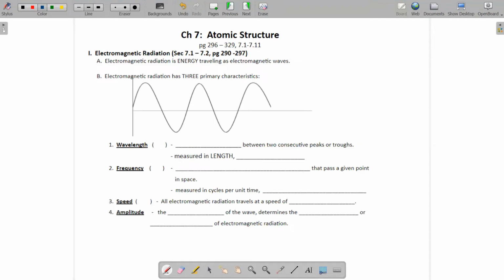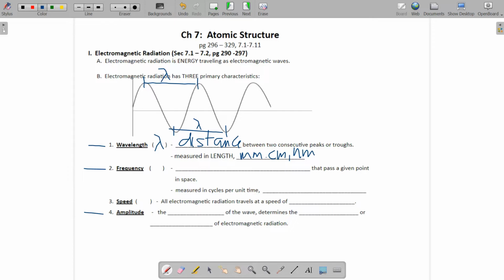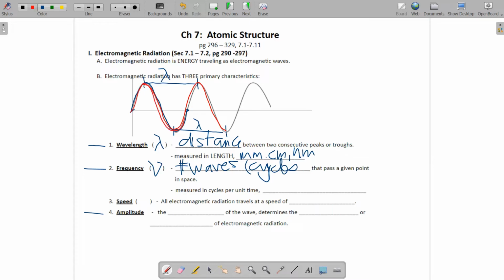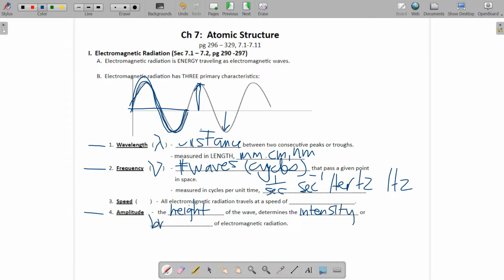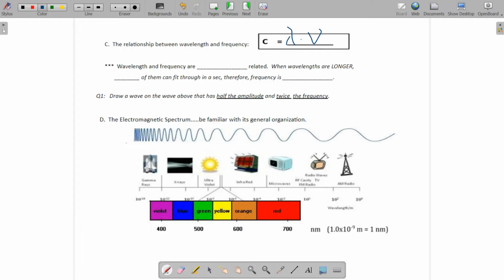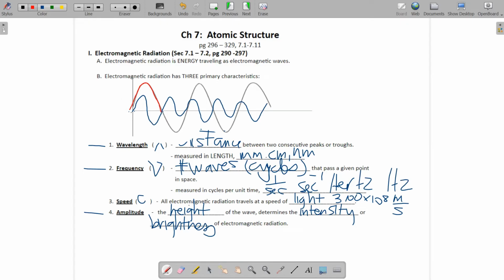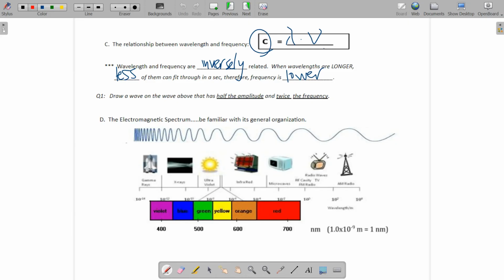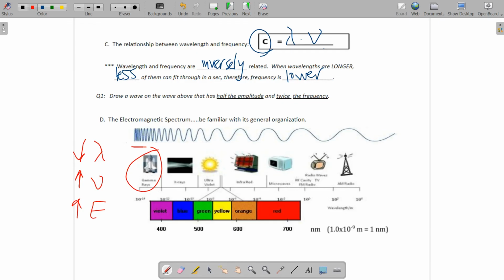Ch 7 Electromagnetic Radiation